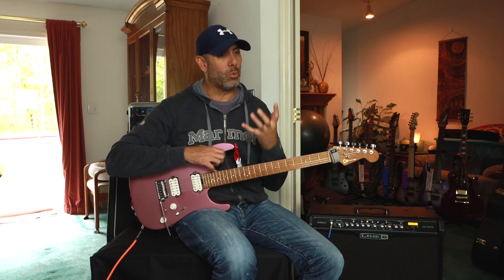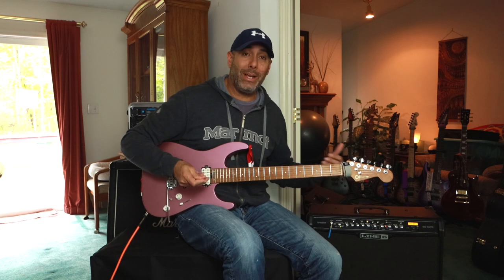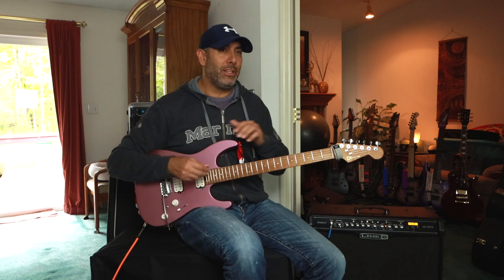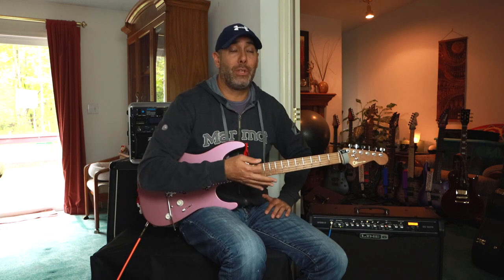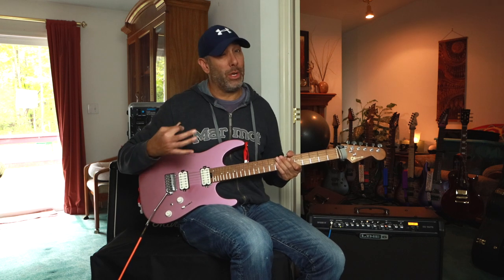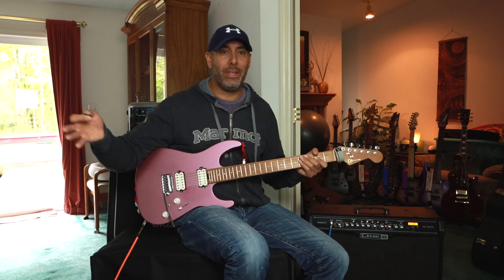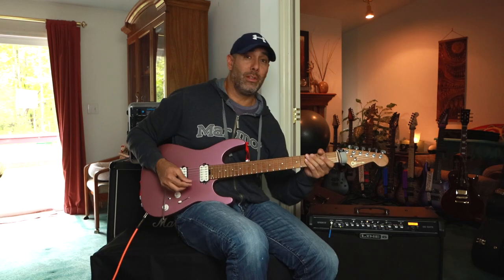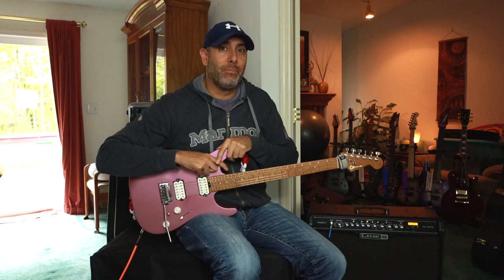Nasty Guitar Tone - Put the DELAY where?!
Starting a new series called Nasty Tones! I'm exploring unconventional guitar tones that might sound like hot garbage, but something about them just works. Like that time you ran three overdrive pedals and two cab sims in series - yeah stuff like that!

CAFFEINE RIG!

Shipping Address:
Jay Franco